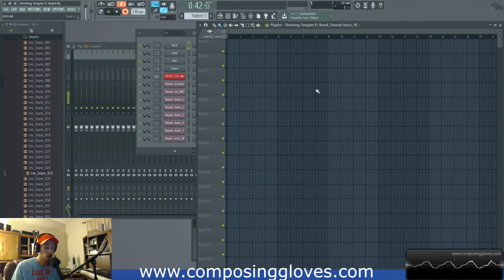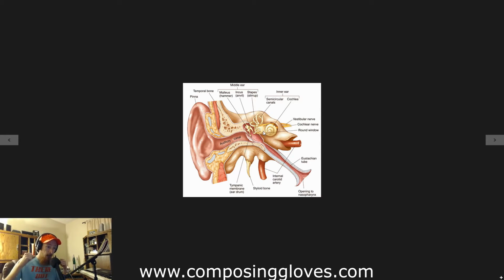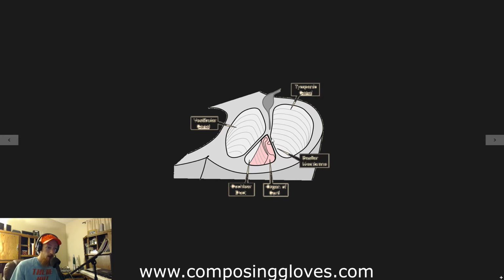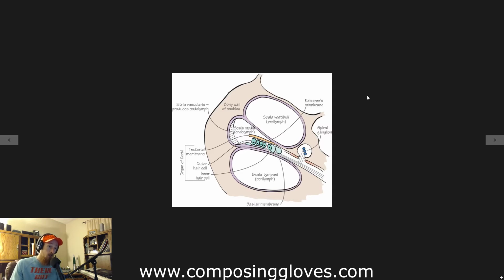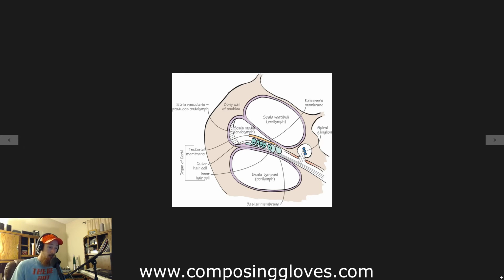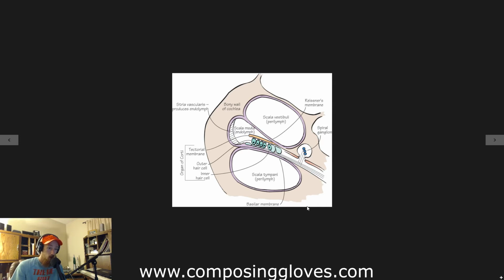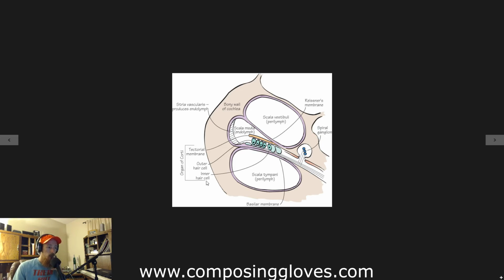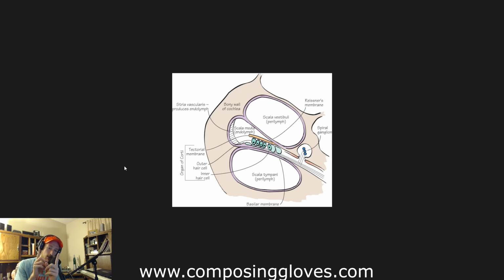11. Why 20hz to 20khz? The Inner Ear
Have you every wondered why you hear the frequencies you do? It is because of the basilar membrane!